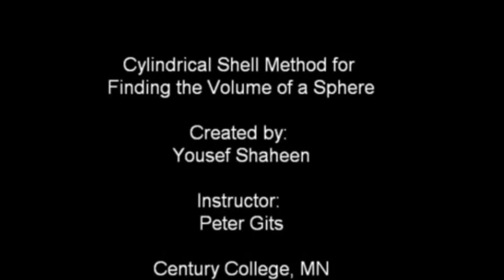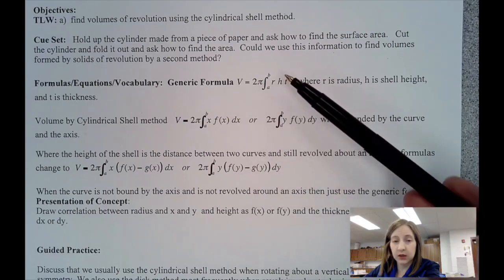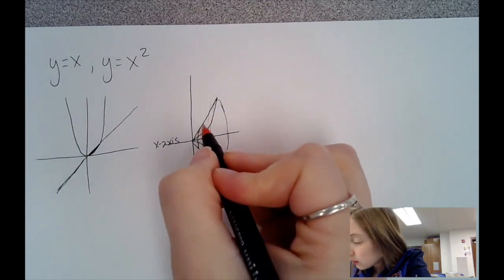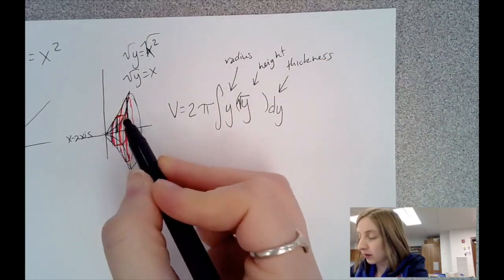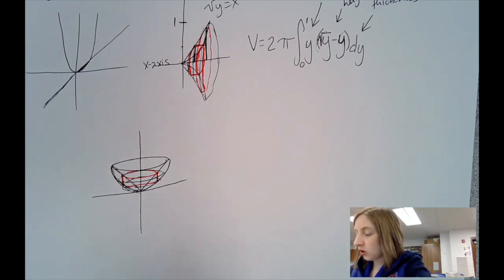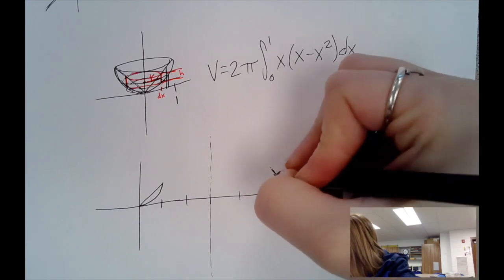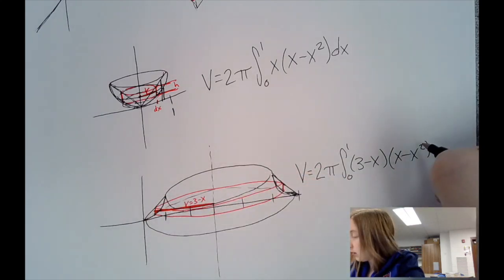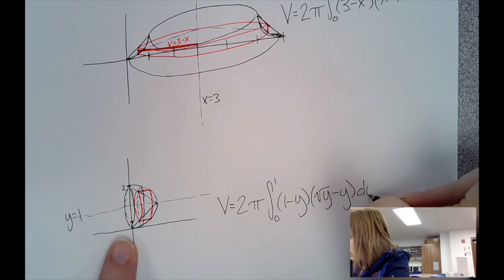Cylindrical Shell Method for Volume of Revolution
This video is about Cylindrical Shell Method for Volume of Revolution